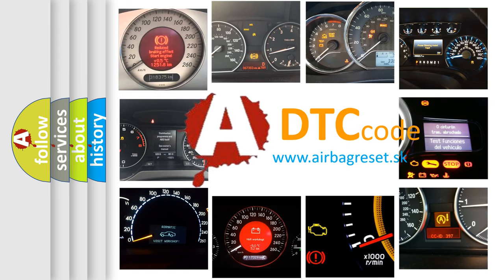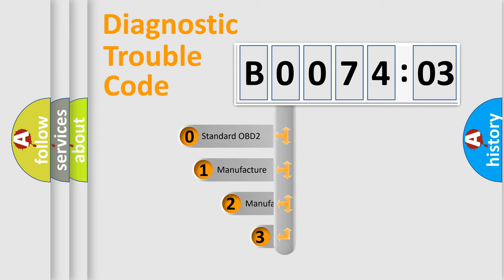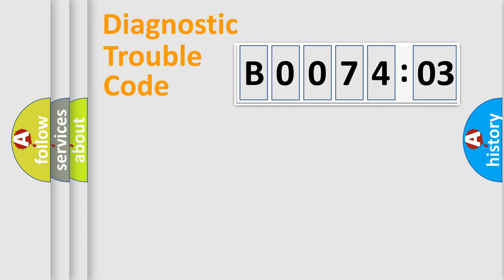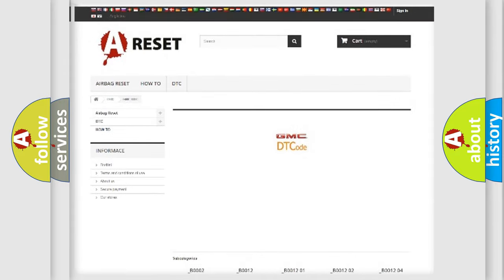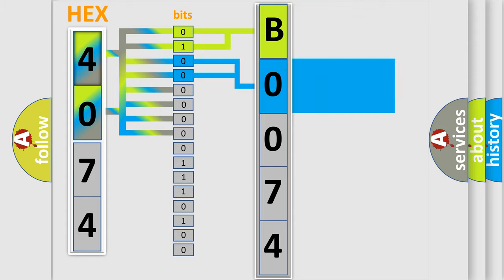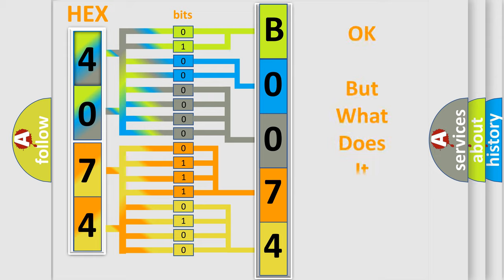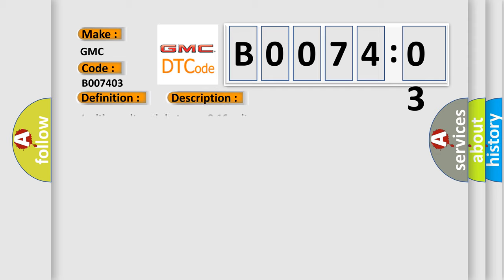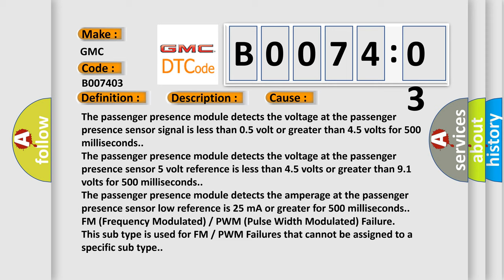DTC GMC B0074-03 Short Explanation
Contents:
0:21 Basic DTC analysis according to OBD2 protocol standard.
1:48 Insight into programming
2:58 A diagnostically understandable description of the Diagnostic Trouble Code
3:05 Basic error definition

Make:
GMC
Code:
B0074 03
Definition:
Passenger Presence Sensor Circuit Voltage Below Threshold
Description:
Ignition voltage is between 9-16 volts.
Cause:
The passenger presence module detects the voltage at the passenger presence sensor signal is less than 0.5 volt or greater than 4.5 volts for 500 milliseconds.
The passenger presence module detects the voltage at the passenger presence sensor 5 volt reference is less than 4.5 volts or greater than 9.1 volts for 500 milliseconds.
The passenger presence module detects the amperage at the passenger presence sensor low reference is 25 mA or greater for 500 milliseconds.
Failure Type:
FM (Frequency Modulated) / PWM (Pulse Width Modulated) Failure
This sub type is used for FM / PWM Failures that cannot be assigned to a specific sub type.